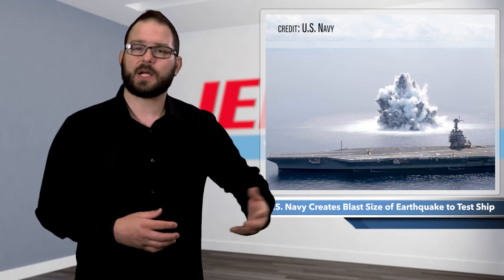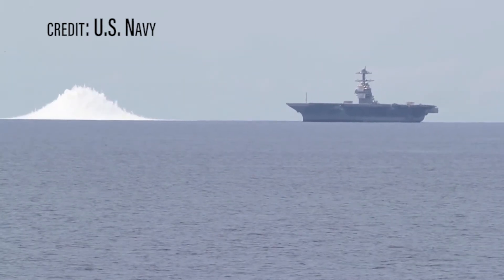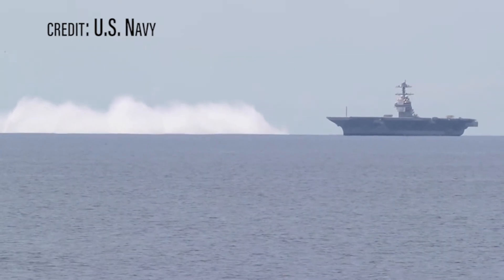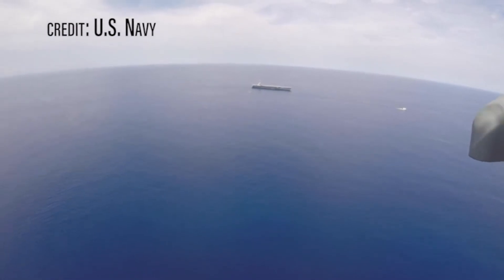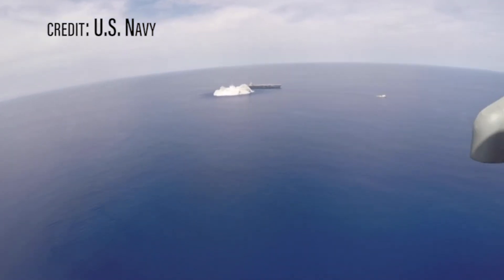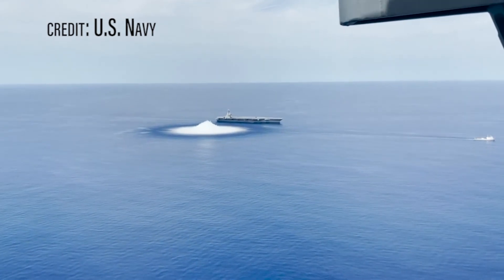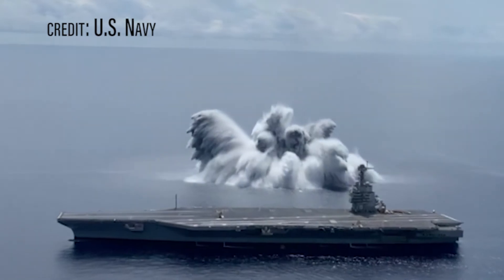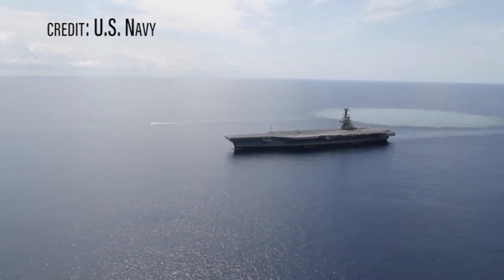U.S. Navy Creates Blast Size of Earthquake to Test Ship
What is the most efficient way to test how a ship can handle combat? According to the U.S. Navy, it’s detonating a 20-ton explosive charge in the ship’s vicinity.
The “experimental explosion” took place in the Atlantic Ocean about 100 miles from the coast of Florida. The subject in question was the USS Gerald R. Ford. Dubbed “The Ford,” is the Navy’s most expensive warship and serves as the first in a new class of advanced aircraft carriers.
The Ford features an electromagnetic launch system, advanced arresting gear and advanced weapons elevators.
The Navy stated, “The first-in-class aircraft carrier was designed using advanced computer modeling methods, testing and analysis to ensure the ship is hardened to withstand battle conditions.”
According to Business Insider, common naval mines can weigh around one ton. The Navy used its much larger explosive further away from the carrier although it did not disclose how far from the ship it was when detonated.
The test was designed to discover if the shock from a nearby ordnance detonation would incapacitate the ship by knocking critical systems offline. This includes radars and self-defense systems. The ship’s sensitive systems were mounted on coils in order to combat blast waves without breaking.
For reference, this explosive was almost twice as large as what is described as the “Mother of All Bombs,” which is more specifically titled the GBU-43/B Massive Ordnance Air Blast. This weapon is the most powerful non-nuclear explosive in the United States’ arsenal.
The blast provided enough of a jolt to record a 3.9 on the Richter scale.